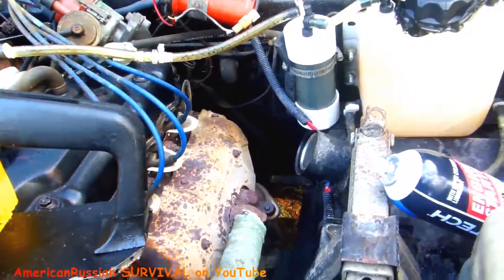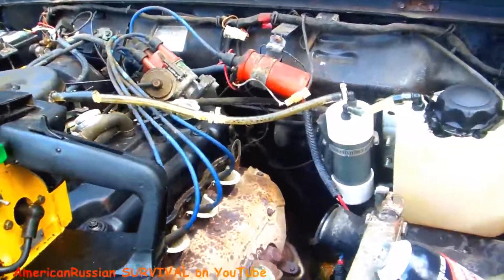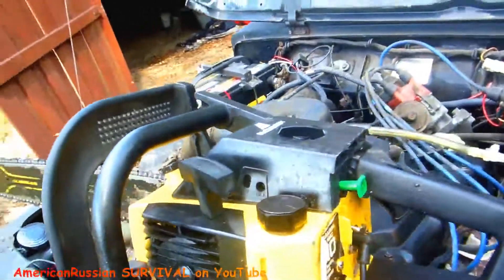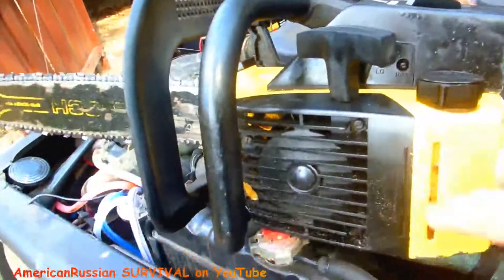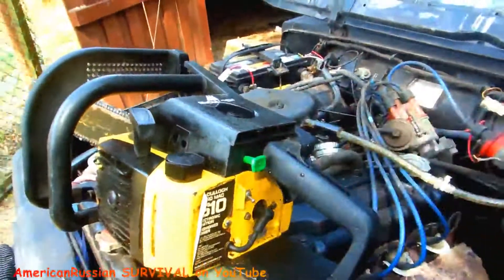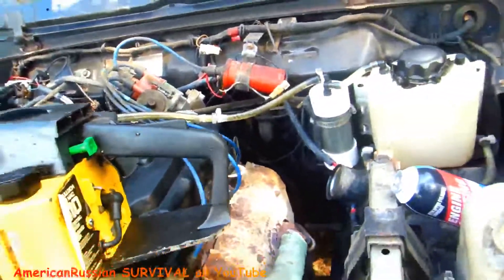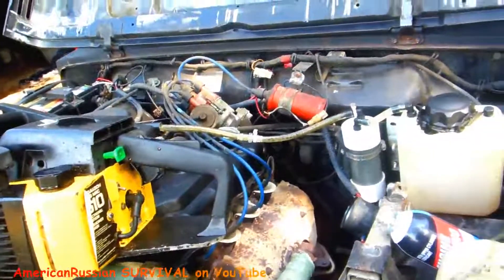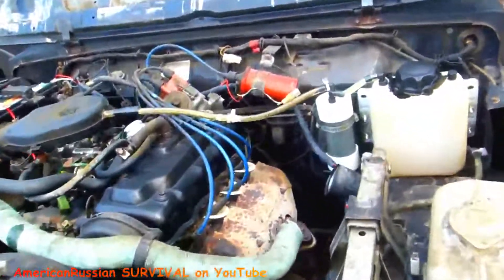Substitute for STARTING FLUID, 'Survival' HHO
Most people only think of HHO as an add-on fuel source or a method to obtain better mpg on older cars without a computer.  But HHO can also be used as a fuel to help start a hard-to-start engine such as you would encounter in cold weather or with a small engine (as in a chainsaw) that has been sitting around a while.  Say you need to cut firewood and your chainsaw is hard to start and you ran out of starting fluid.  You could pump some HHO in the air cleaner on the chainsaw and that hydrogen fuel would readily ignite and you'd get that hard-to-start chainsaw running again.   I noticed that the engine on this Suzuki SJ413 (Samurai) starts right up even faster when I leave the HHO on for 30 seconds before I go to start the engine.  HHO is a very flammable gas and will ignite more readily than gasoline vapors.  So if you have a hard to start car, or chainsaw or snowblower and you have no starting fluid you can get a fast easy start with HHO.